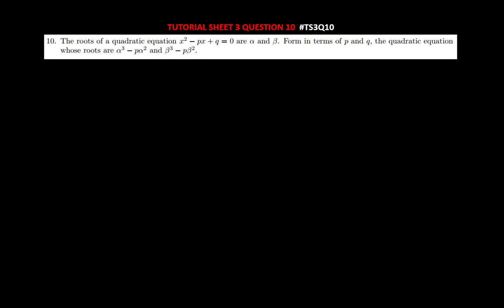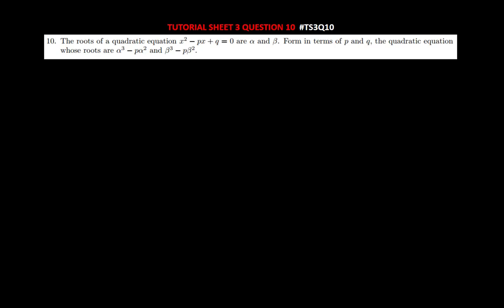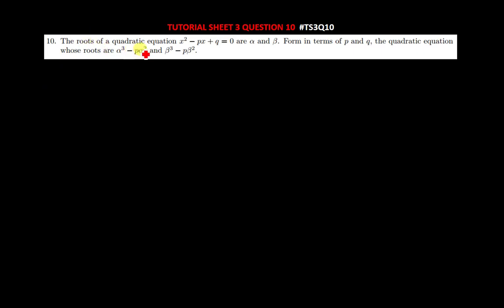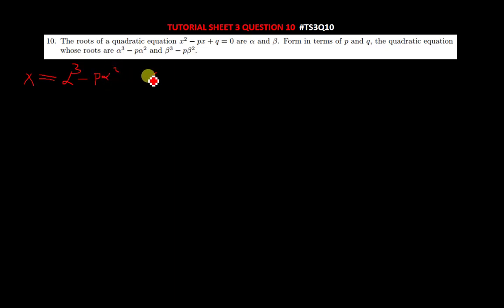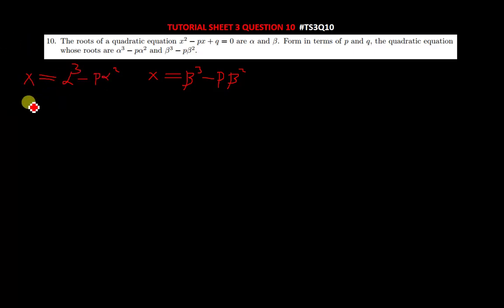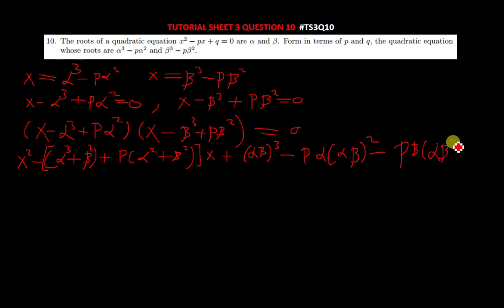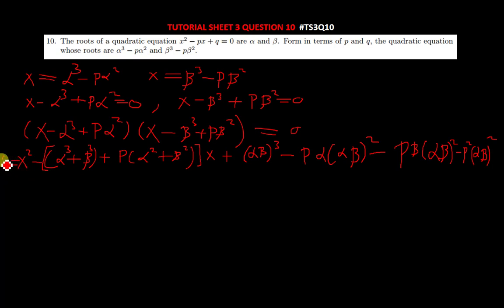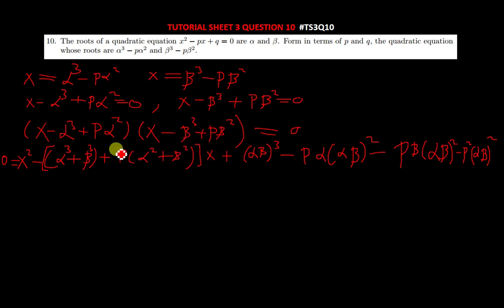Roots of a quadratic equation are α and β Form interms of p